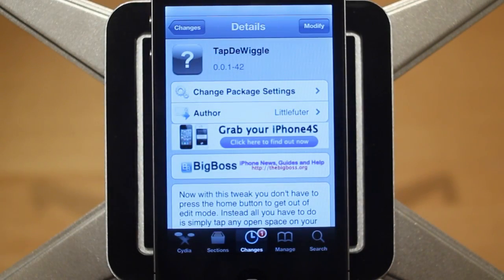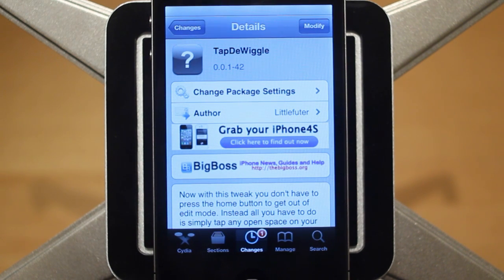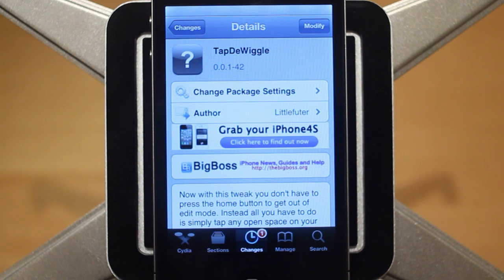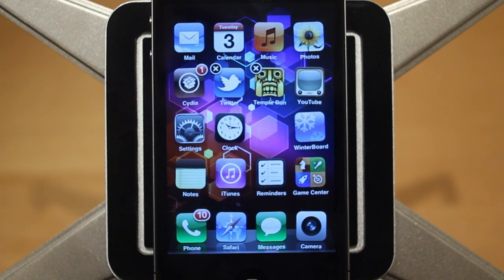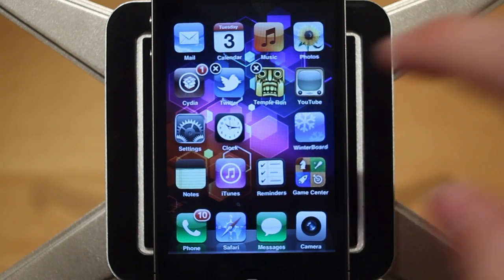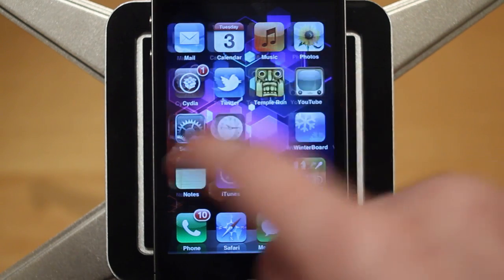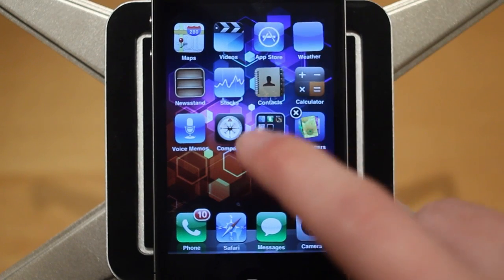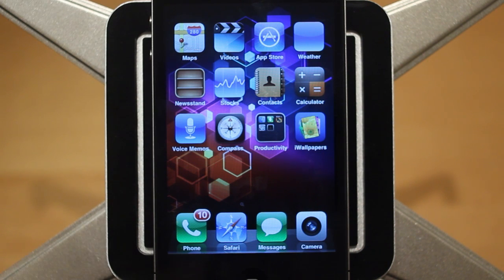Tap On Your Screen Anywhere To Exit Editing Mode with 'TapDeWiggle' Tweak